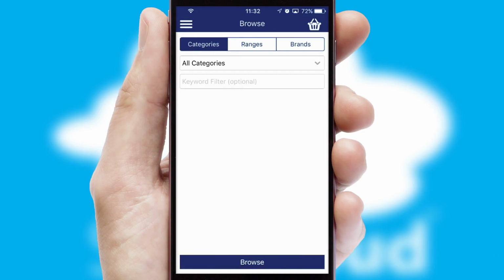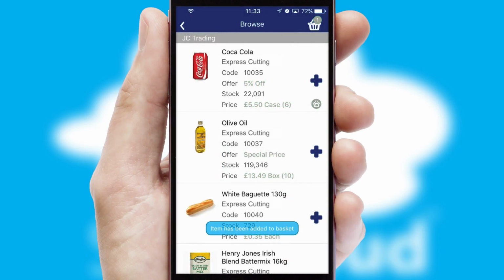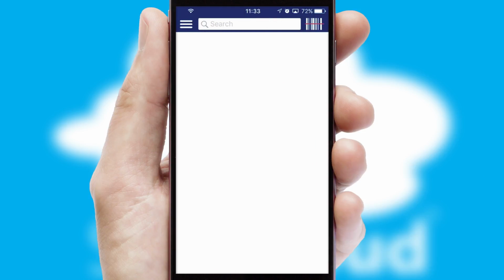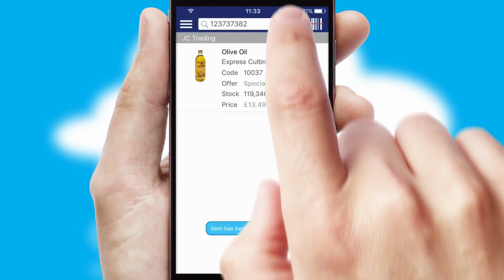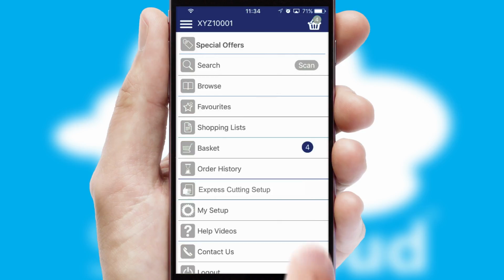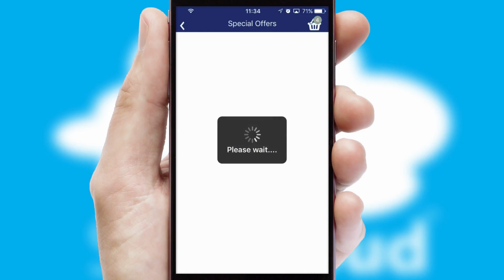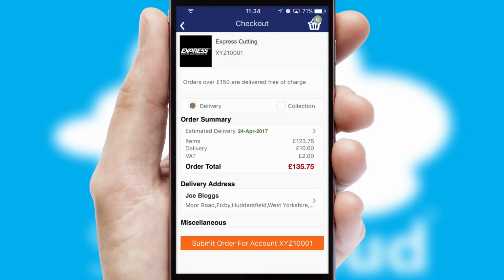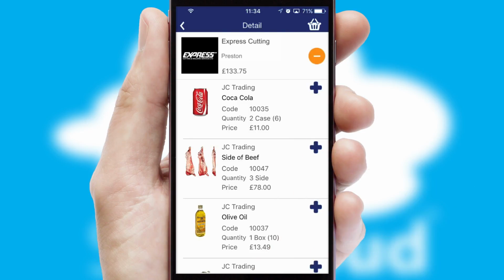Express Cutting & Welding Services - Mobile App Preview - EXP359W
This is a preview of what a mobile ordering app designed for Express Cutting & Welding Services and powered by SwiftCloud could look like. This video has been prepared specifically for the team at Express Cutting & Welding Services and not for general marketing purposes.